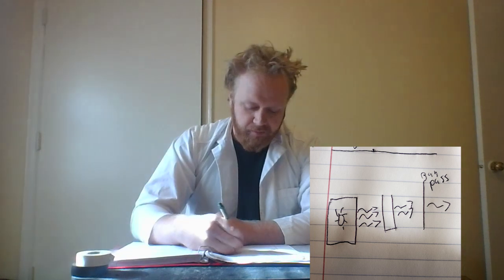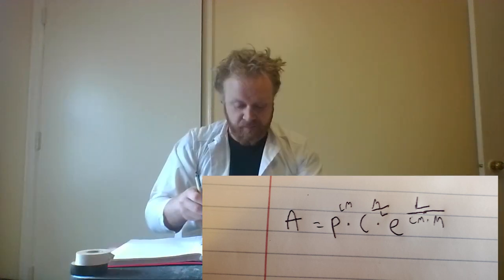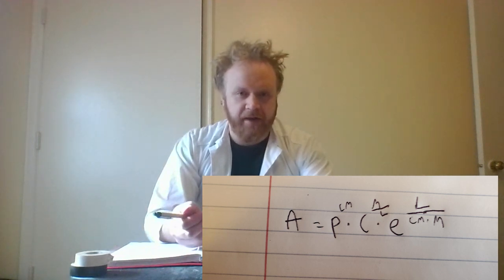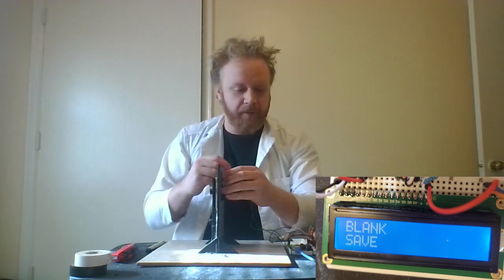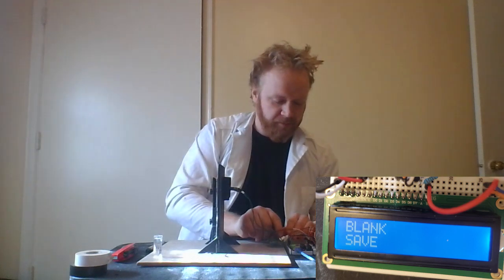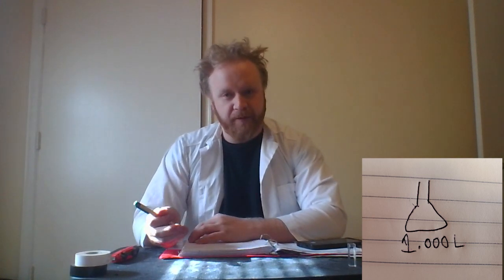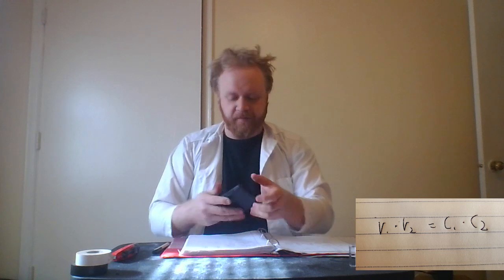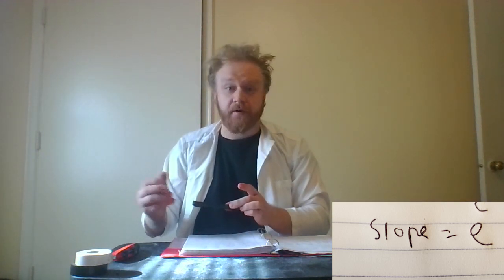Getting Hungary Ep. 02: Spectrometry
In this video we build a spectrometer from 3D printed parts and an ELEGOO UNO Super Starter Kit, along with a lesson on how spectrometry works and how to use it.

ELEGOO kit
Colored filters: